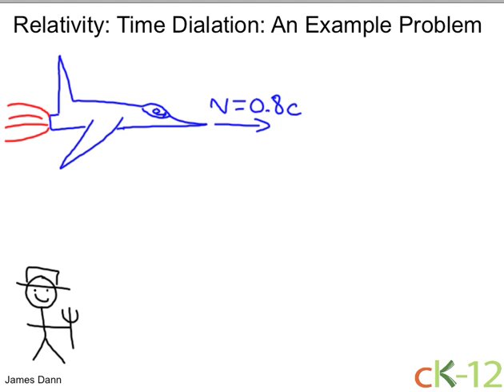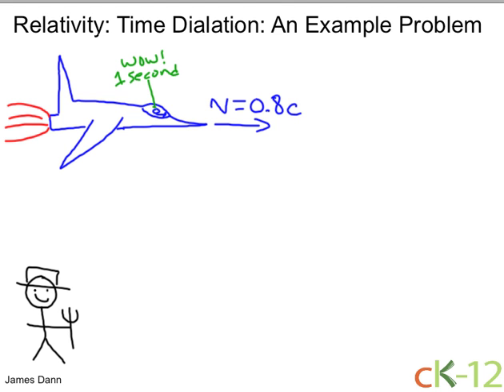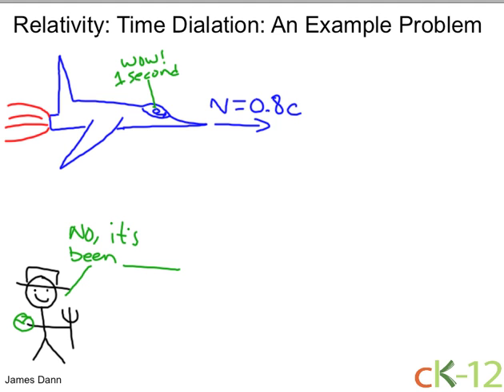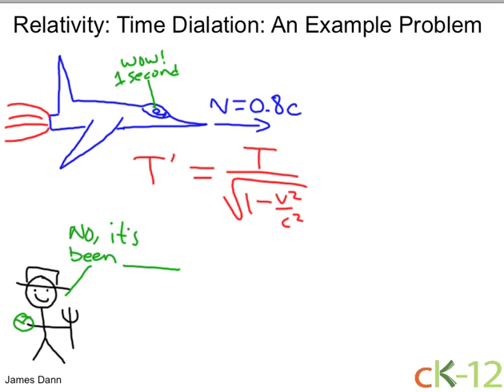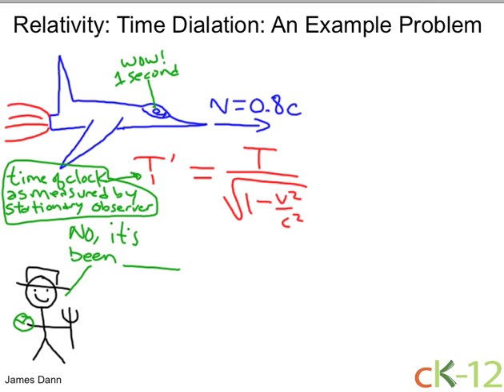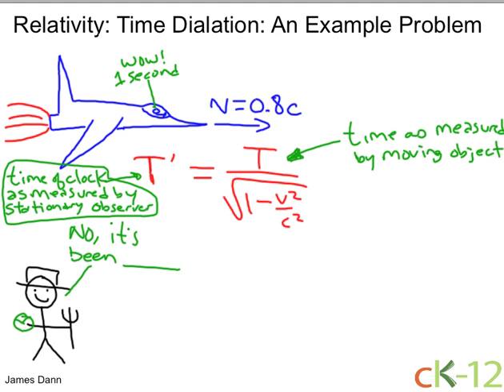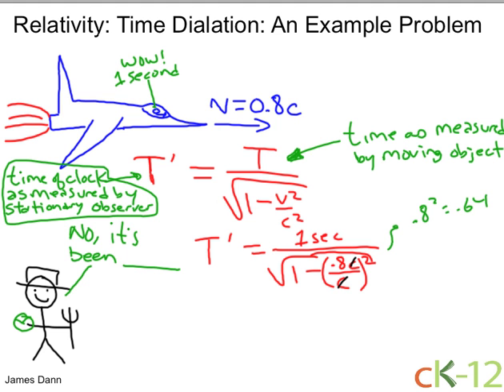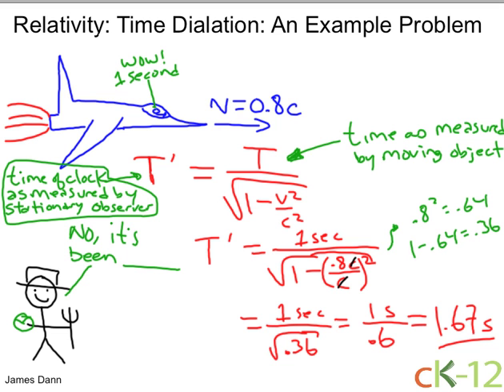Time Dilation Example Problem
A worked example using the time dilation formula